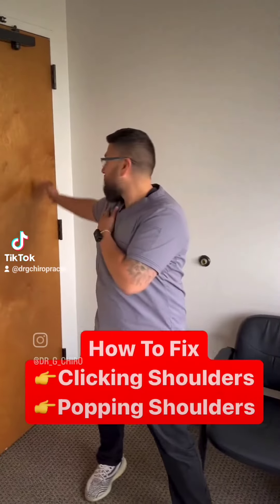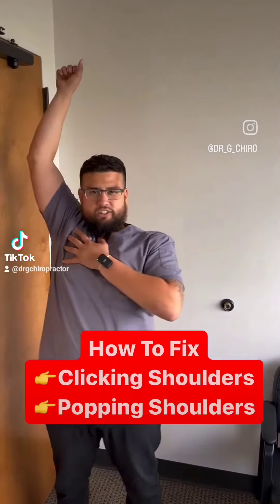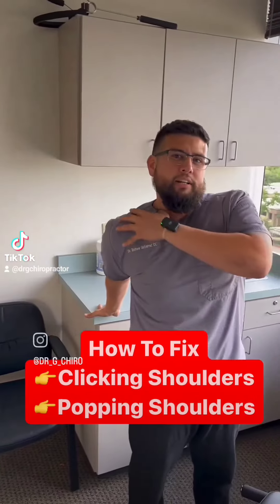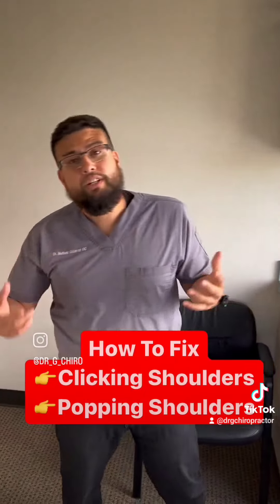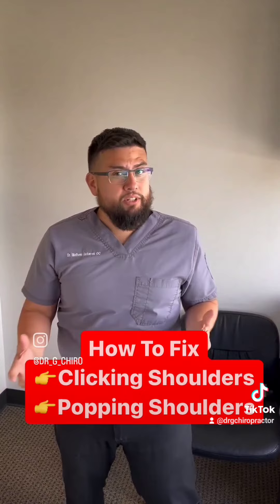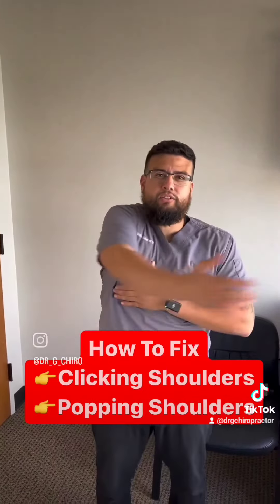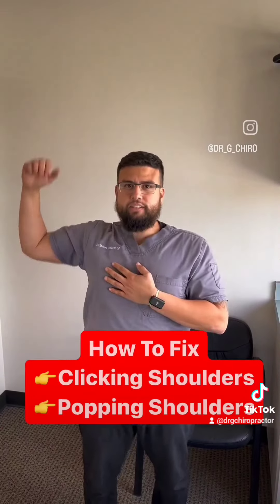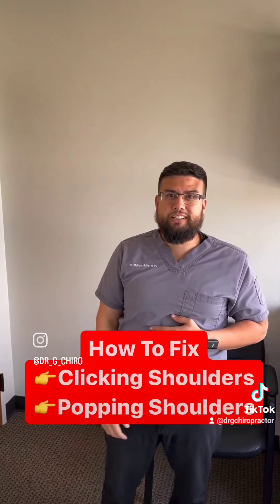Fix Popping or Clicking Shoulders 2023 DallasCrack.Com